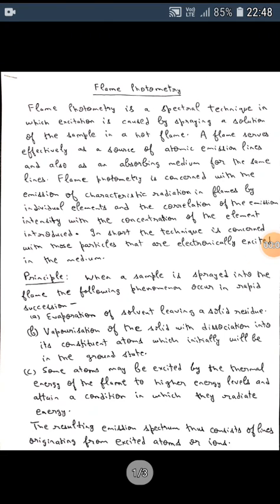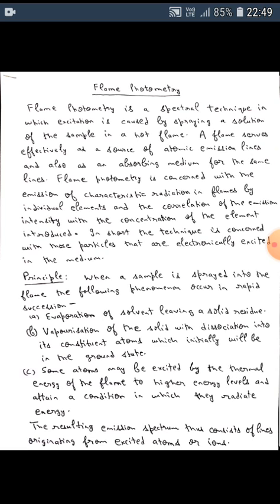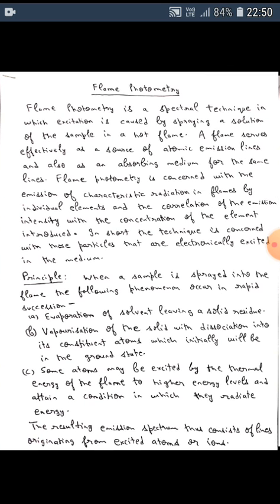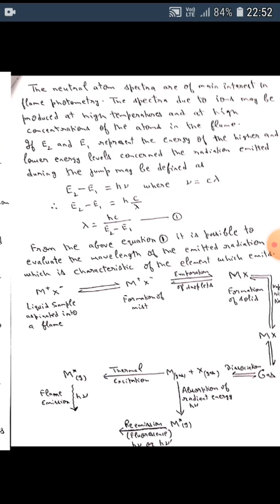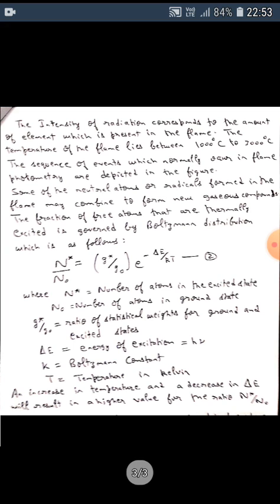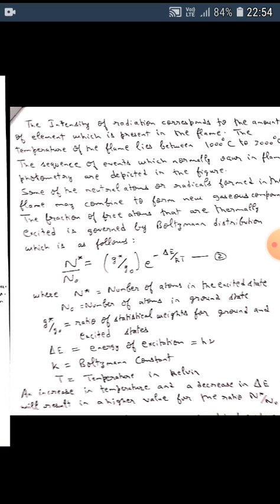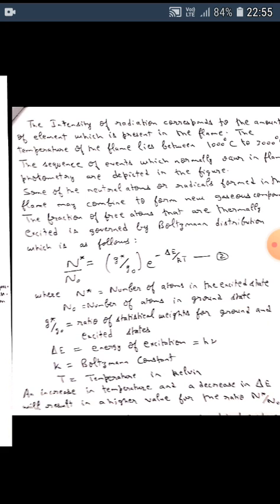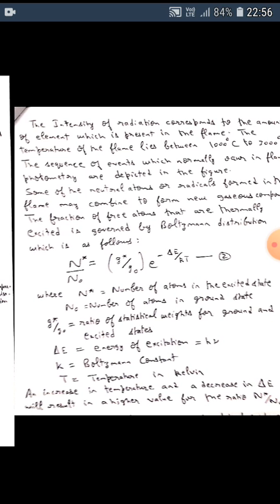B.Sc Honours Part I Paper IV Dr S M U IRAQI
Principles of Flame Photometry